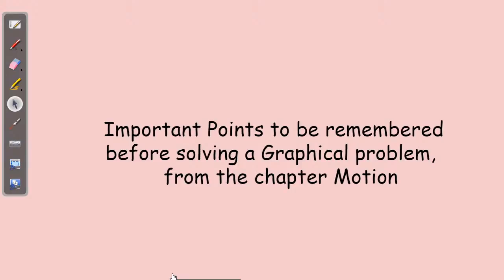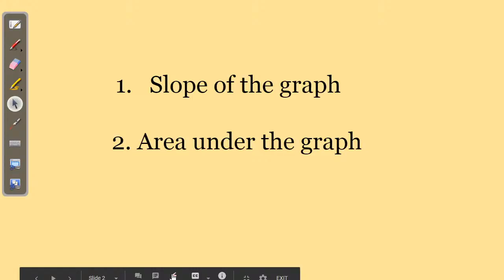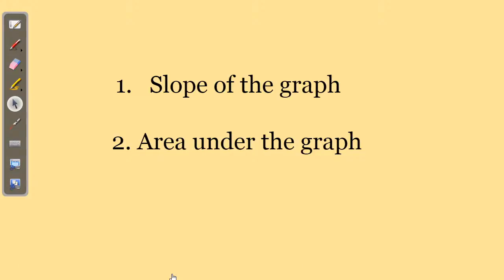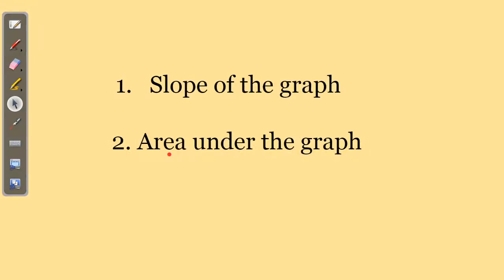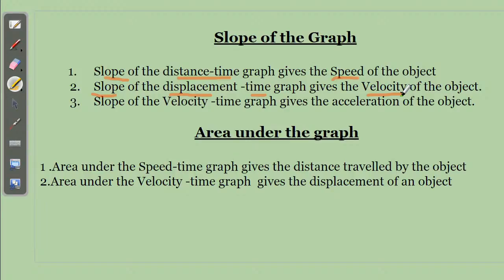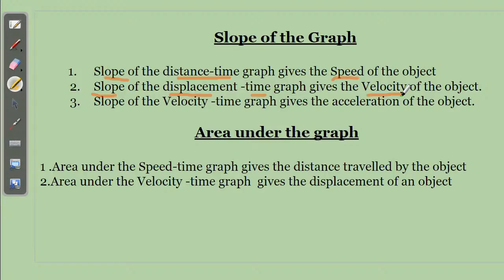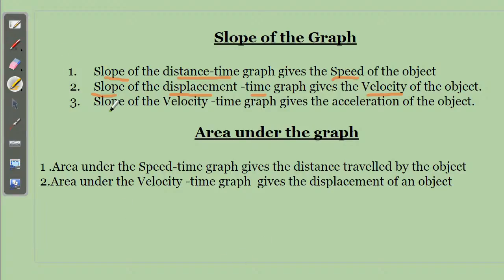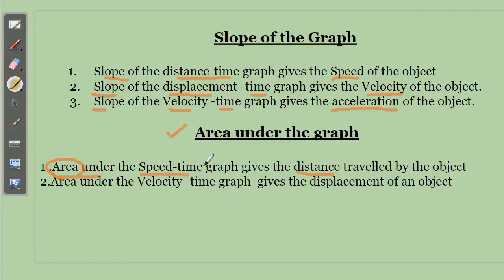Motion- class 9-Graphical Problems-Important points to remember